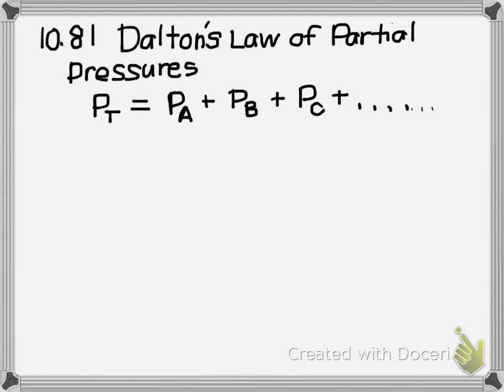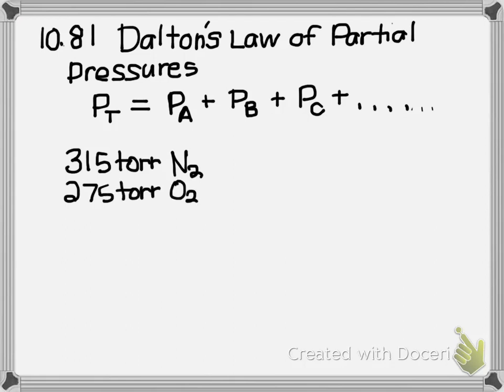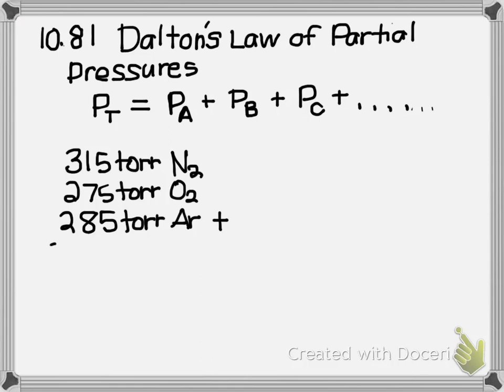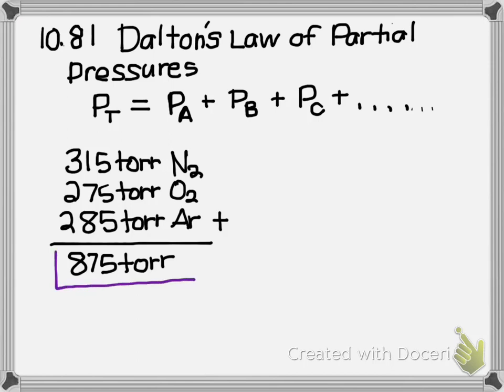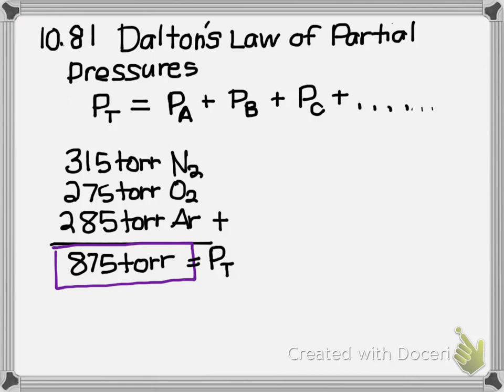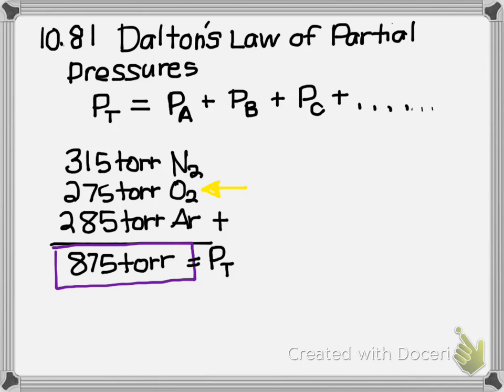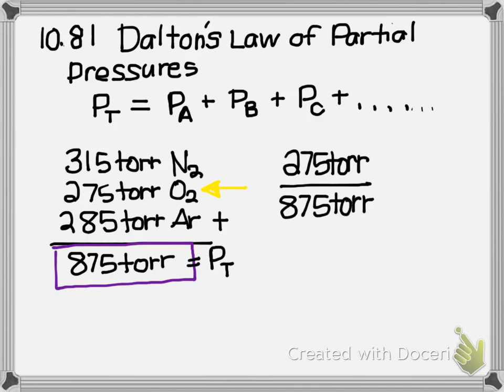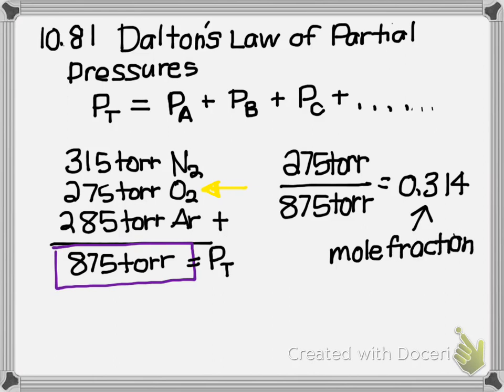CHM 2045 10.81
This video screencast was created with Doceri on an iPad. Doceri is free in the iTunes app store. CHM 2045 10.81 Dalton's law of partial pressures